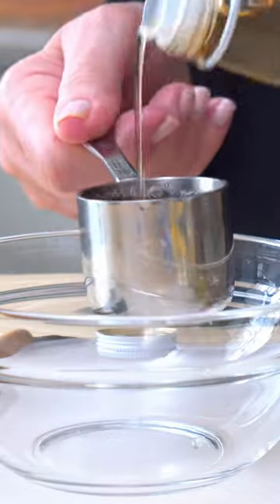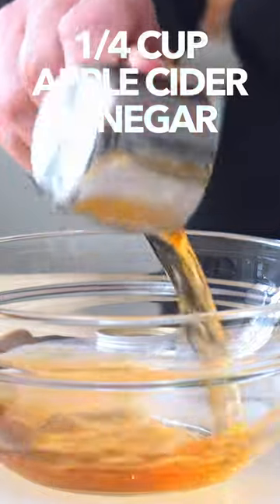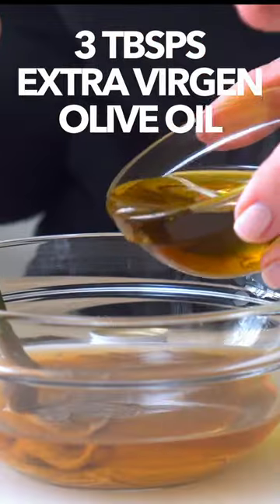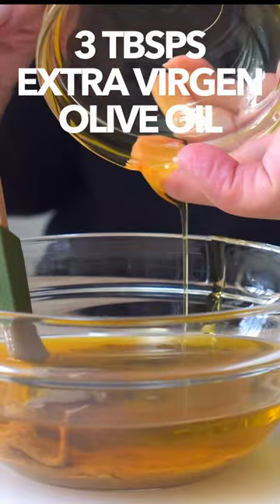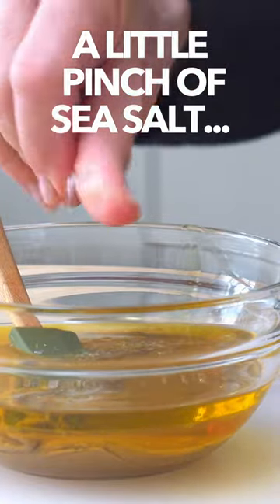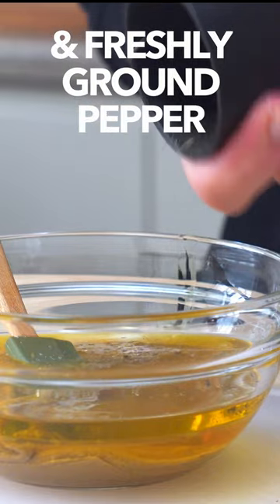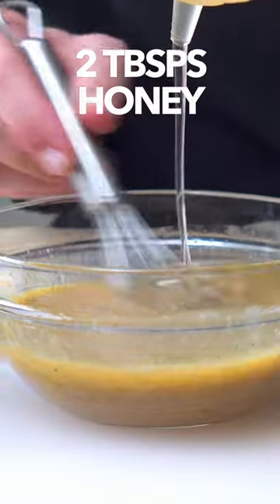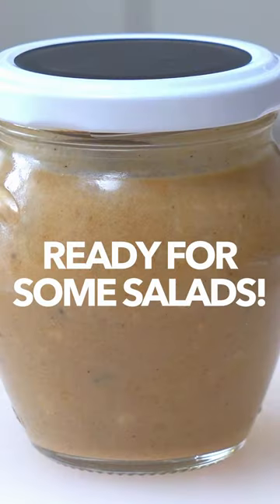Tahini Honey Dressing that Lettuce Loves!